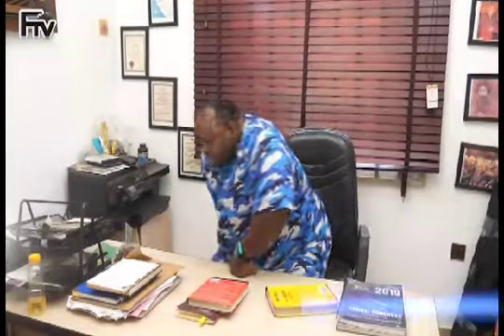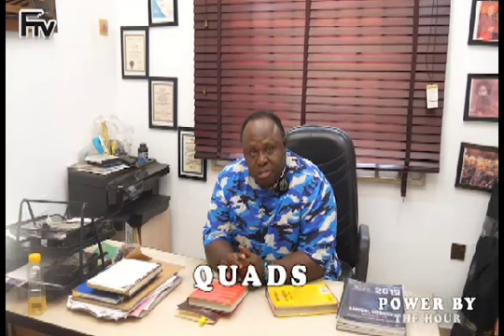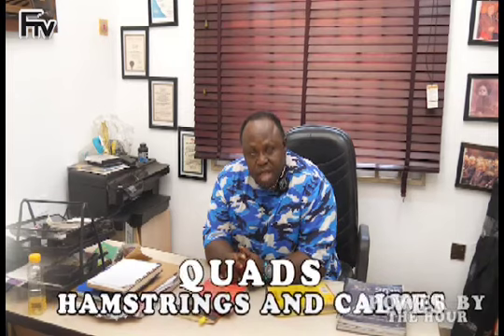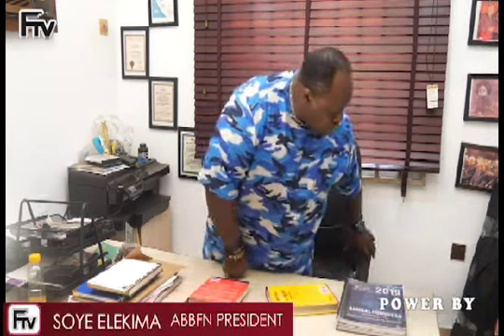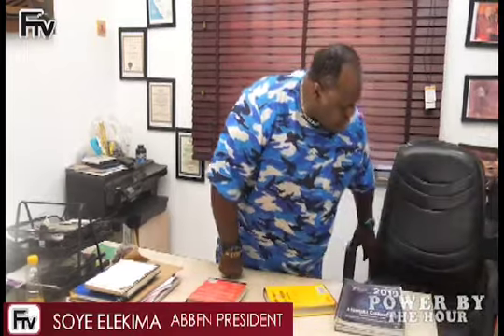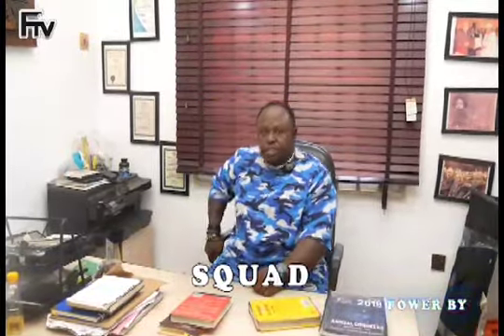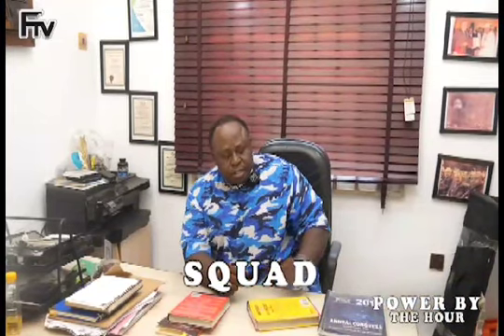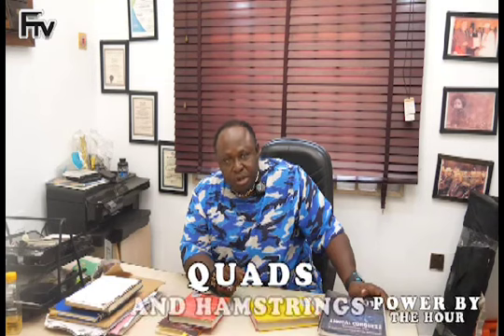Power by the hour quads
Exercise regiment for your quads and Hamstring while in the office. An excerpt of Power by the hour by Soye Elekima